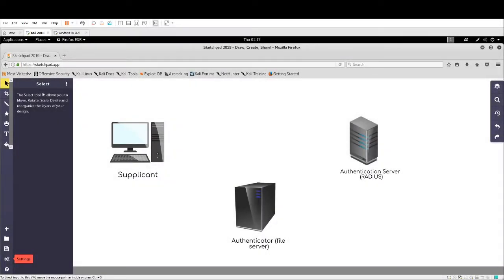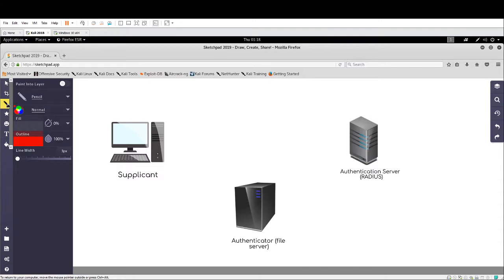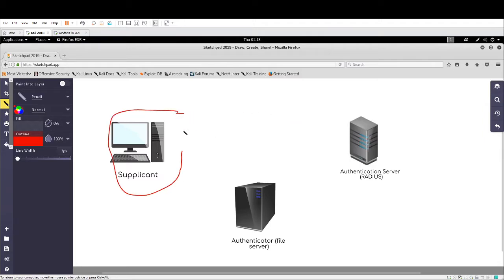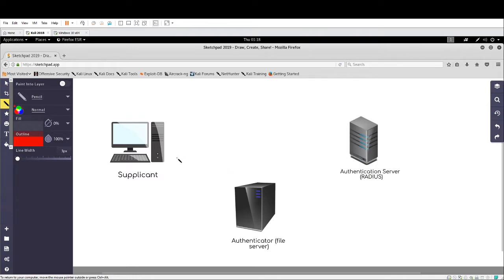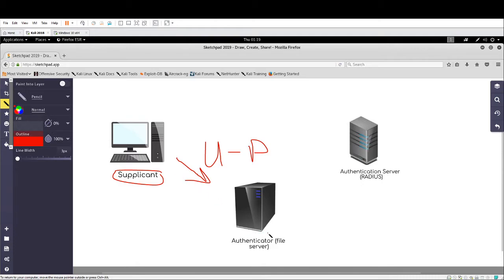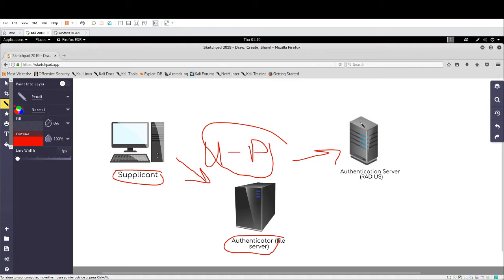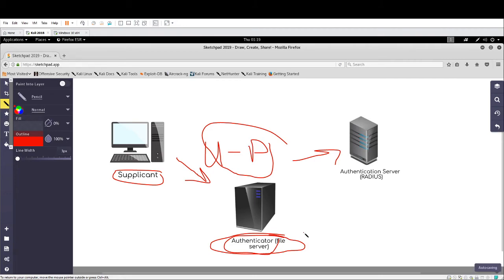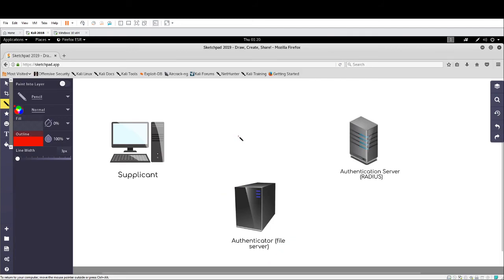What is a AAA server?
The AAA server is a network server that is used for access control. Authentication identifies the user. Authorization implements policies that determine which resources and services an authenticated user may access. Accounting keeps track of time and data resources that are used for billing and analysis.

Follow along and see how simple they really are.